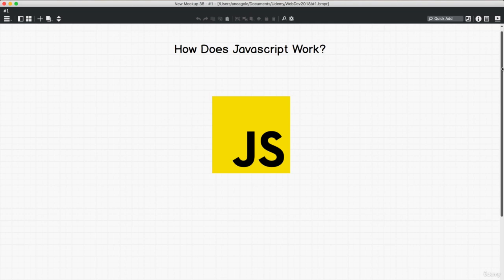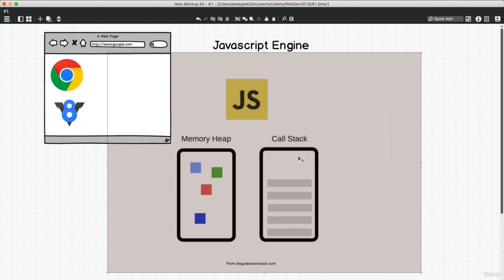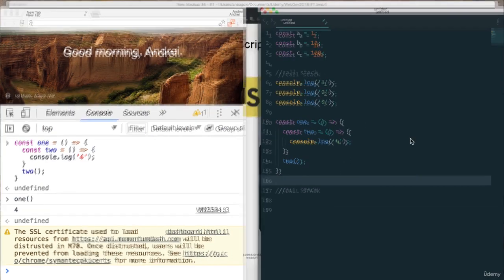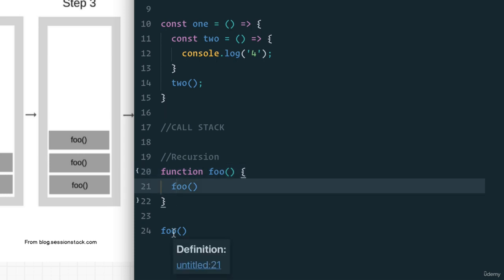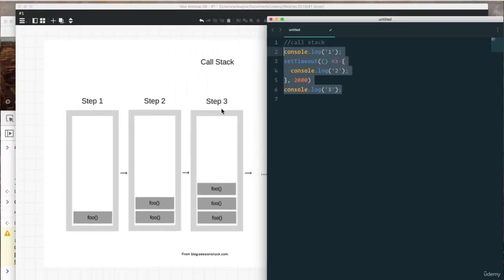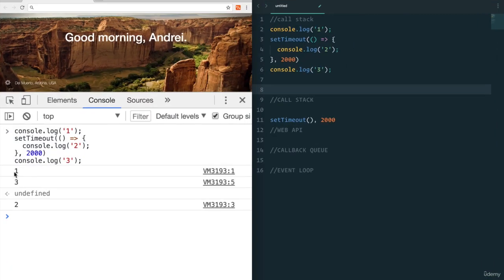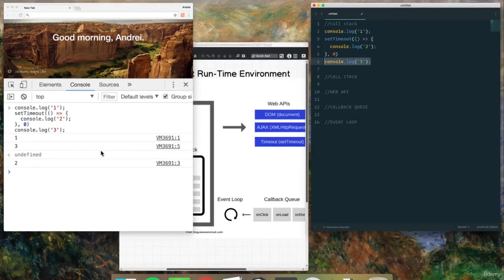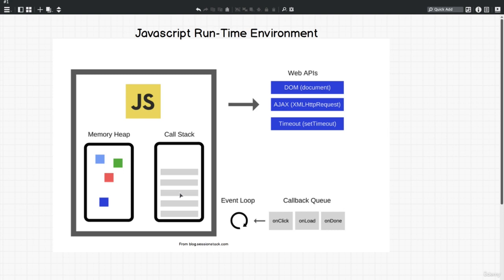JavaScript Adv Concepts Asynchronous 0902 How JavaScript Works